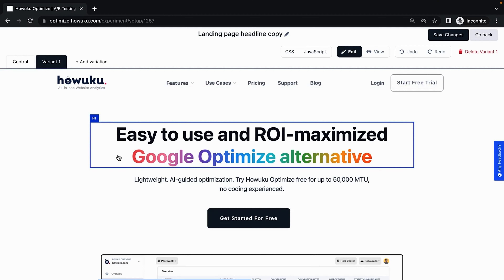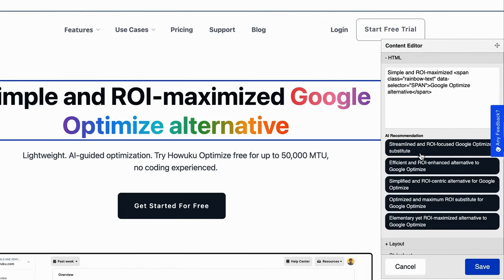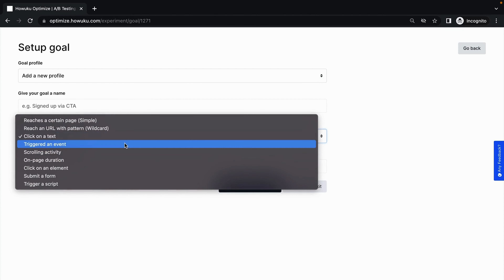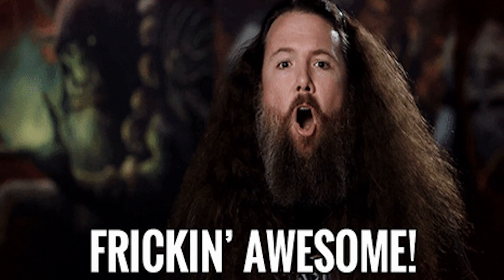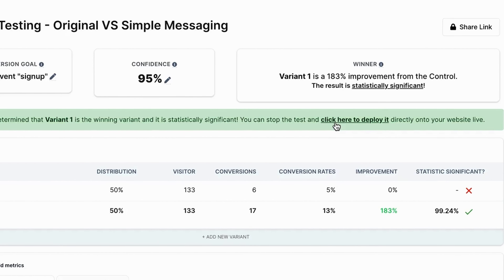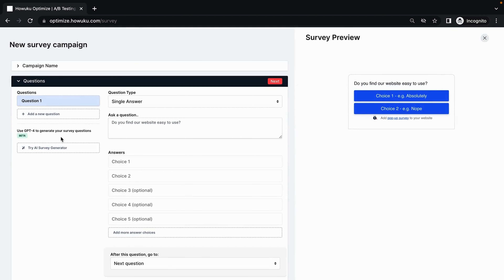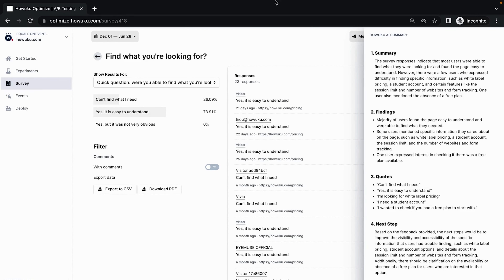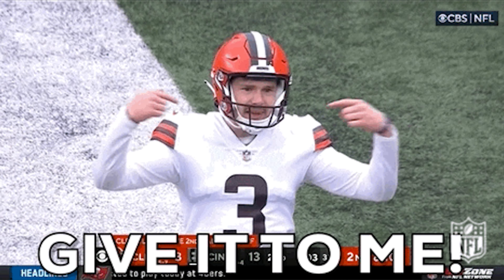Easily Launch A/B Tests and Deploy Winners in Real-Time | Howuku Optimize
Howuku Optimize is a CRO platform that helps you launch simplified tests and deploy live variants on your website.

Use this Google Optimize alternative to boost site engagement and improve conversion rates

It's easy to get excited about new sales targets—until you have to run complex tests and website experiments. (*cue Bill Nye the Science Guy theme song*)

Because Google Optimize won’t be available after September, it feels like you’re stuck paying for a bunch of random testing tools to get the job done.

If only there was a website optimization platform that made it easy to track engagement, boost conversions, and launch tests—all in one place.

Dive into Howuku Optimize.